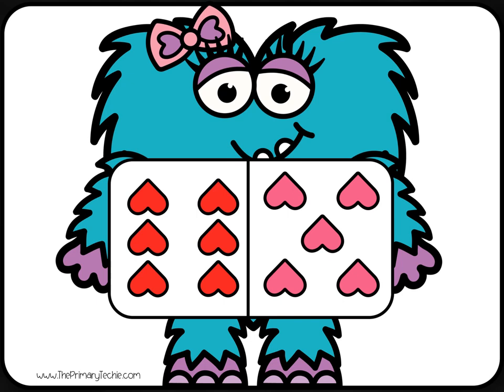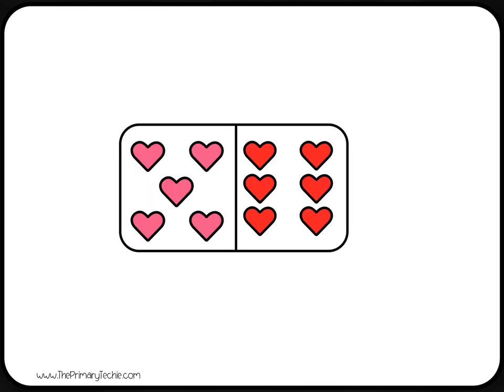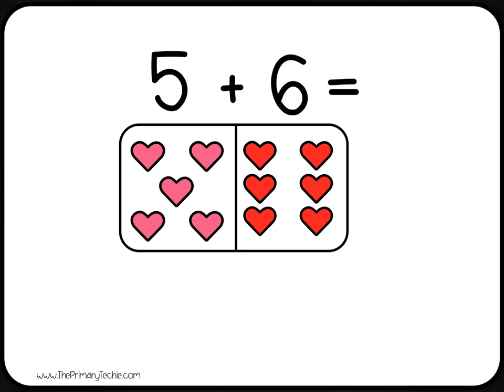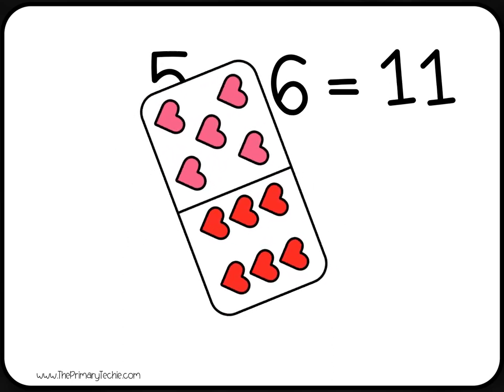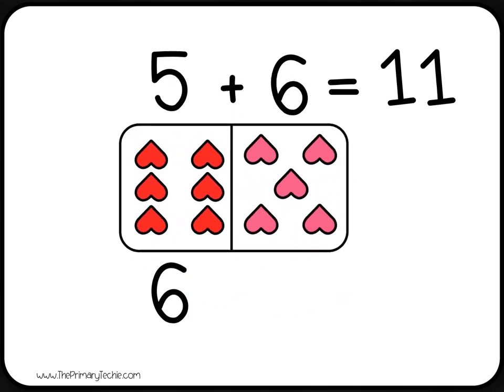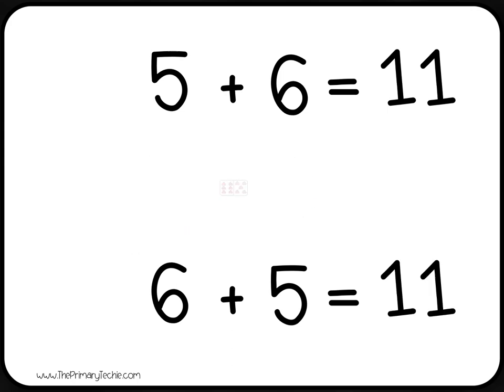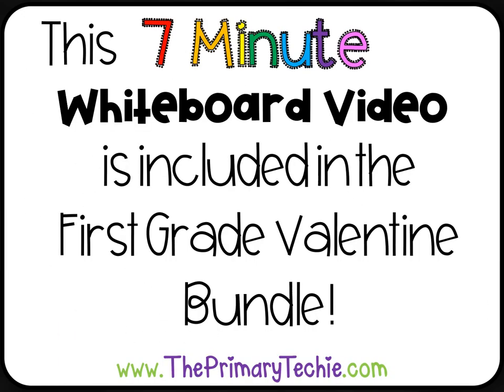Domino Addition - Valentines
This video is a part of the First Grade Valentine bundle.